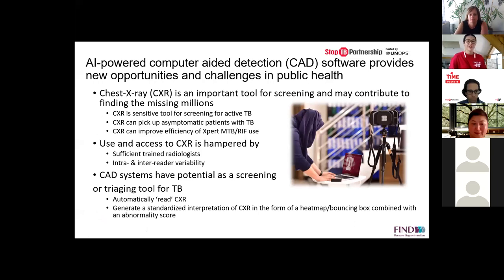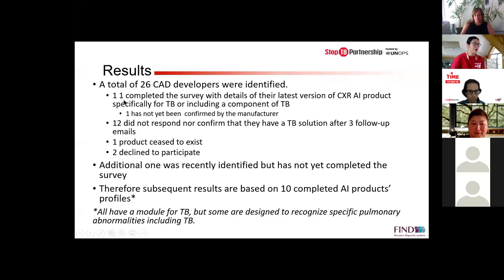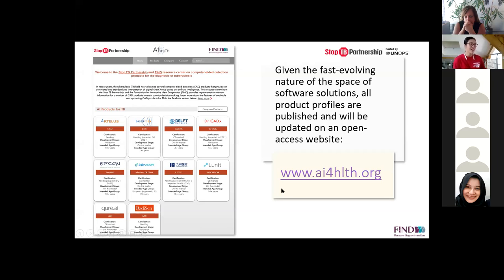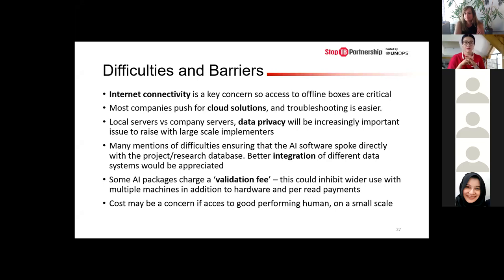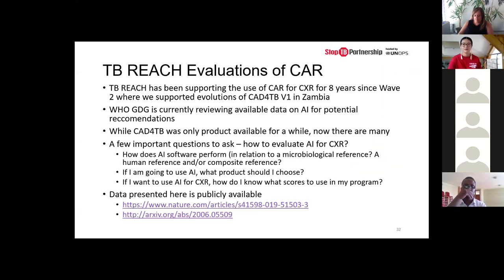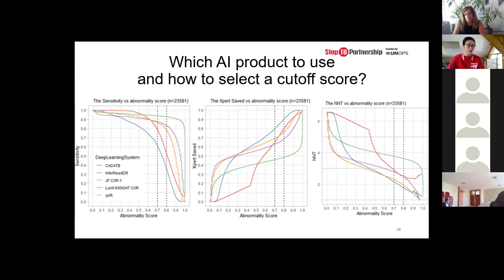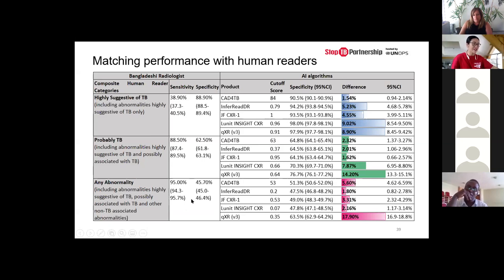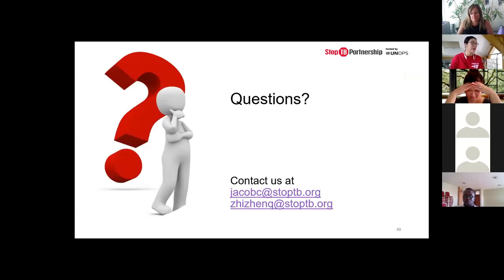Breaking with Tradition: The Value & Use of AI/CAD for TB Detection powered by Stop TB- TB REACH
Recording of the Virtual Innovation Spotlight on AI/CAD for TB Detection presented by Stop TB Partnership – TB REACH